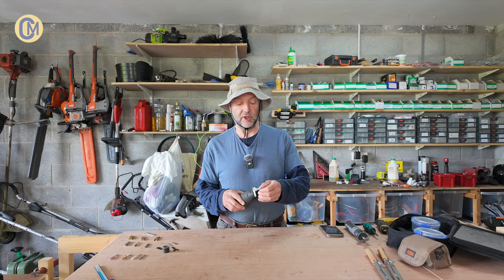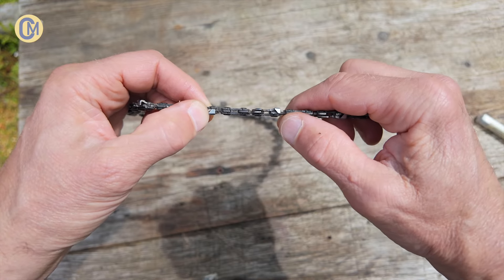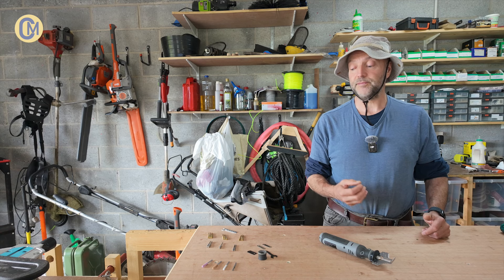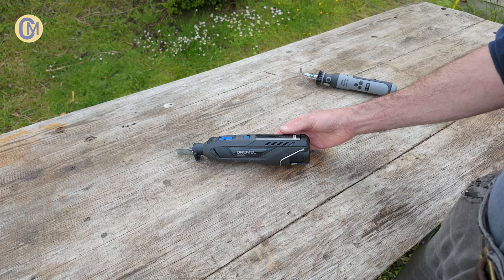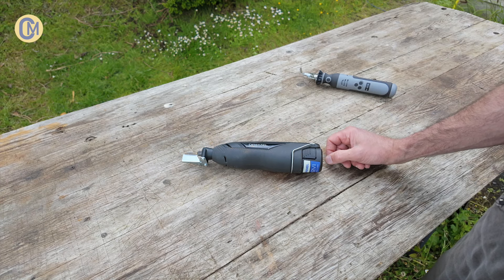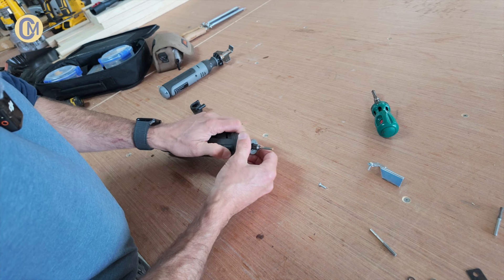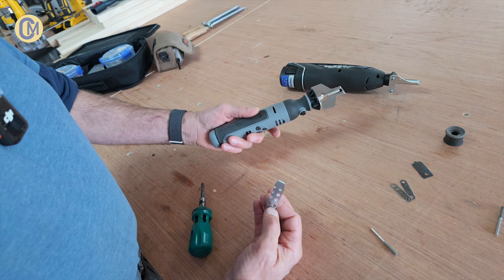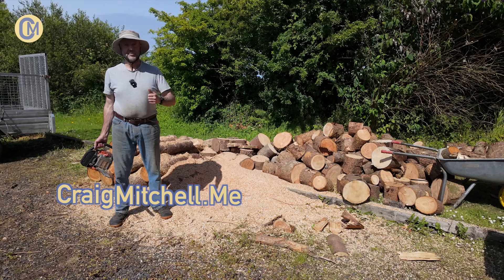Sharpening Chain Saw 😁 Dremel attachment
I’ve always found the Timberline sharpener to be a faff to set up and results were never consistent.

The log supplier suggested the Dremel, and as I will have a lot of logs to saw up in the future I decided to give it a try. So glad I did, its fabulous, so easy, so quick, so consistent and so sharp 😁

🕔 Chapters:

00:00 Its fantastic
00:23 A demonstration
00:48 Timberline sharpener
02:28 Sharpening bits
03:05 Alternatives, Bench grinders
04:00 Cheaper multi-tool alternatives
06:27 Sharpening with the Dremel Chainsaw sharpener
08:47 Setting up the multi-tool sharpeners
10:57 Logs in the Poly Tunnel
11:14 Lots of snowflake chips
11:44 What’s coming in future videos for this play list
12:29 Thanks and good luck

Thanks a mil for taking the time ⏱️
Good luck 🍀